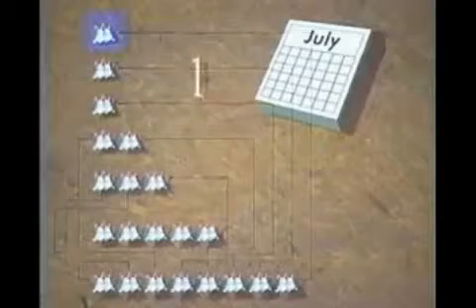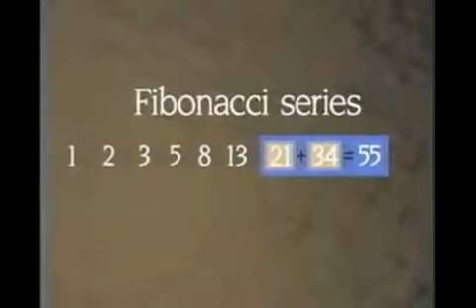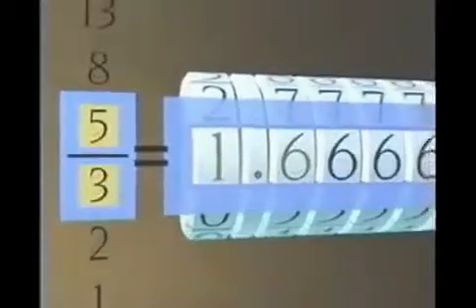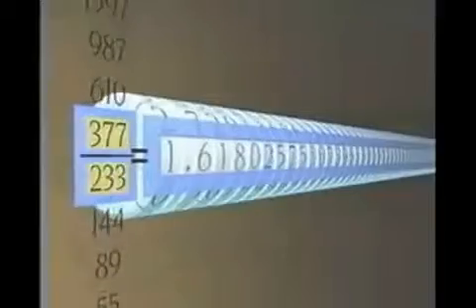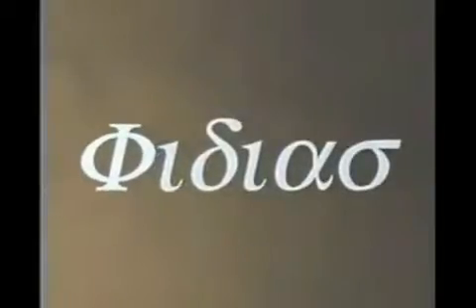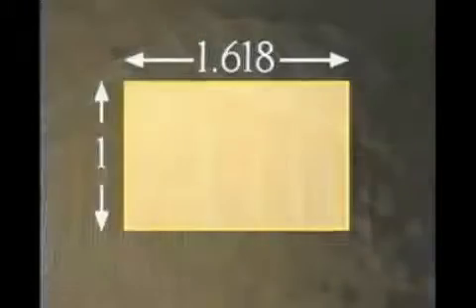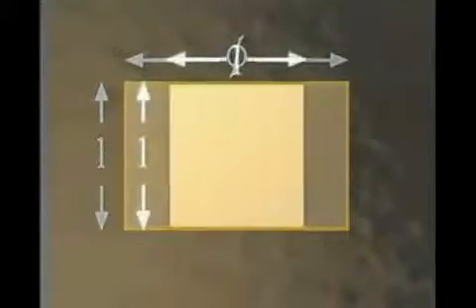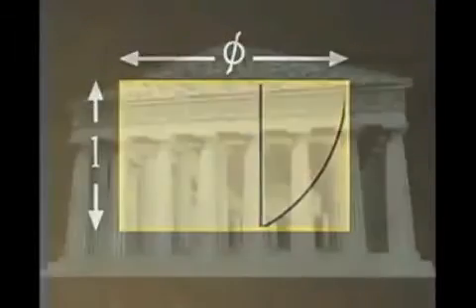Fibonacci - The world's most mysterious number